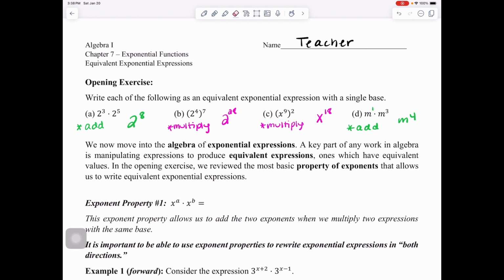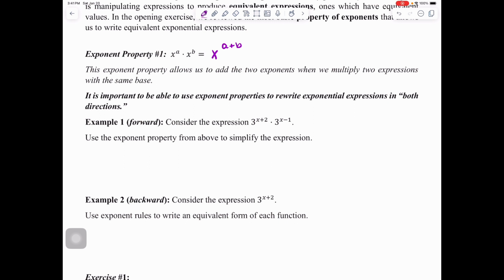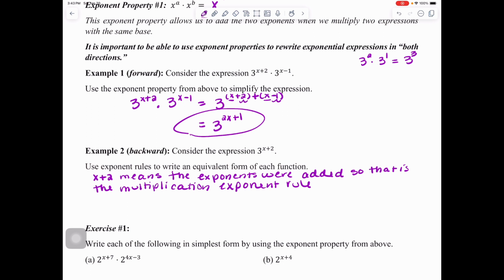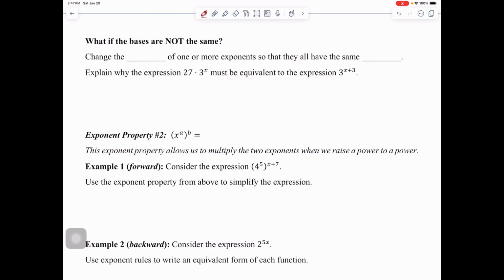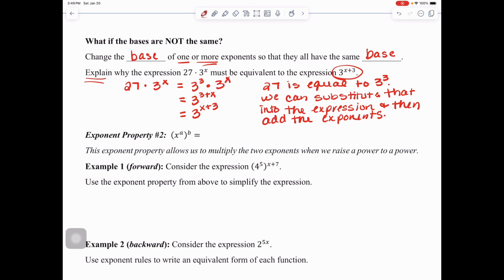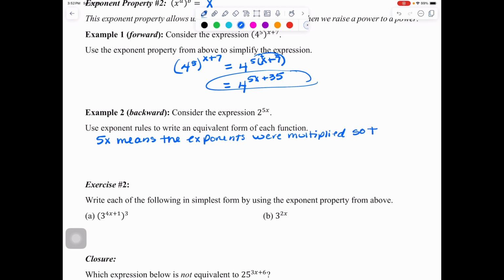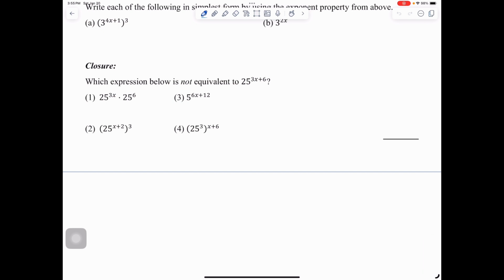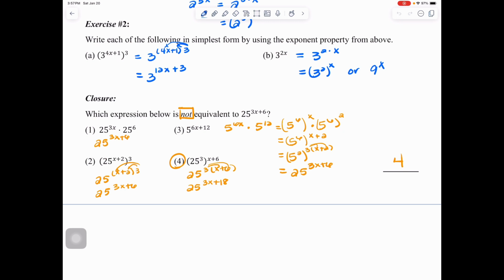Algebra Equivalent Exponential Expressions